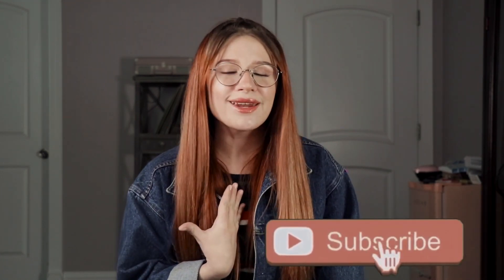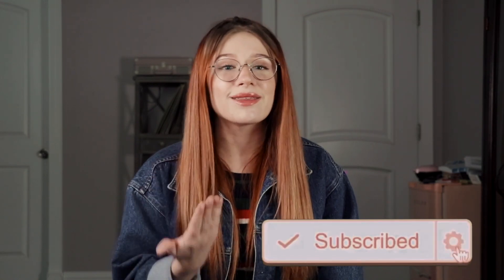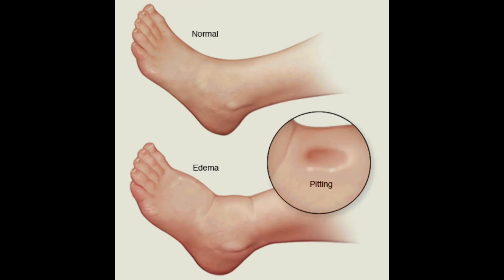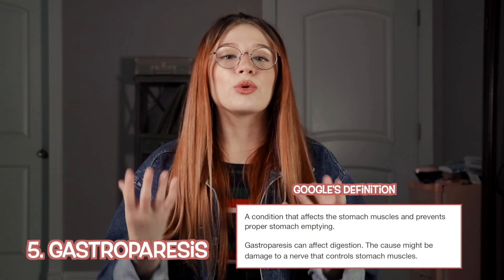what is refeeding syndrome?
Stream both of my singles NOW on Apple Music, iTunes, Spotify, etc.